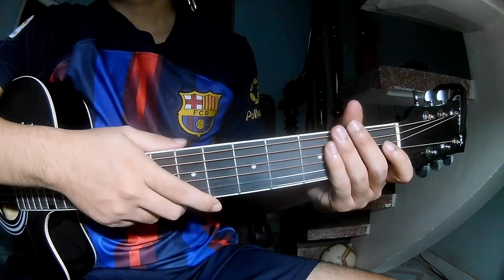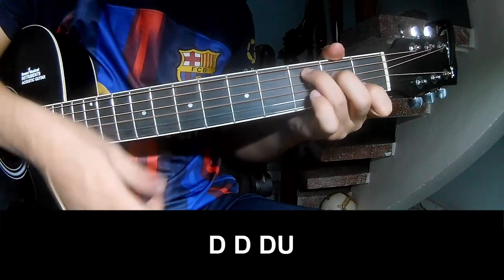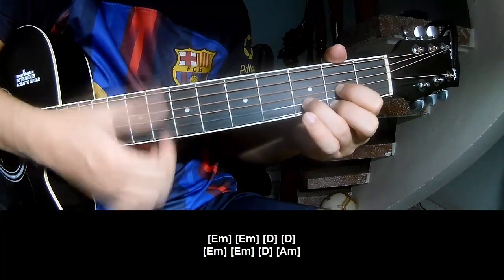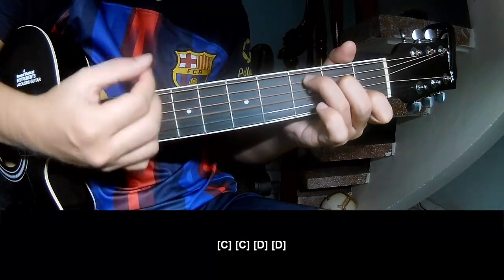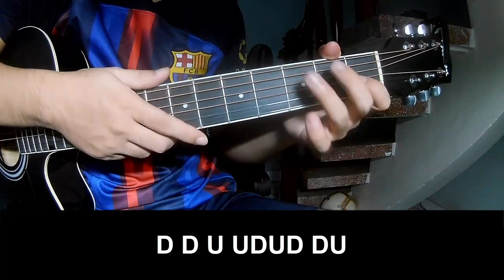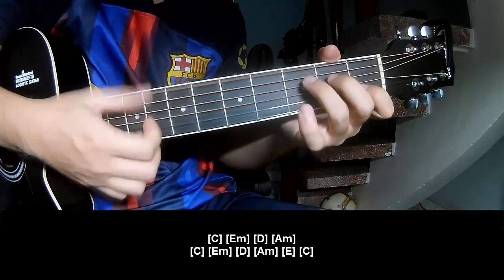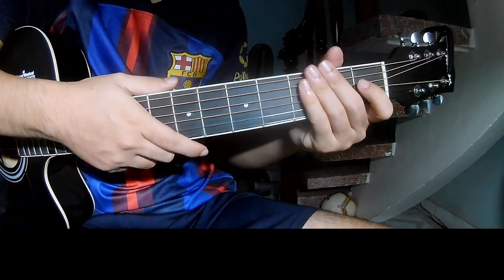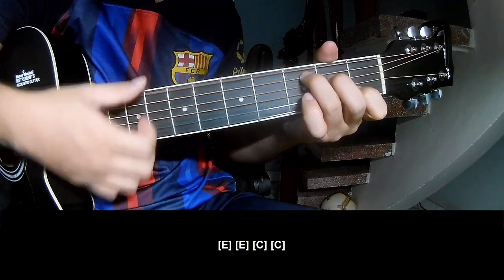How To Play Guitar Children of the Sky By Imagine Dragons Version 2